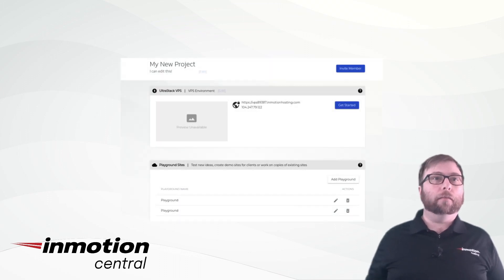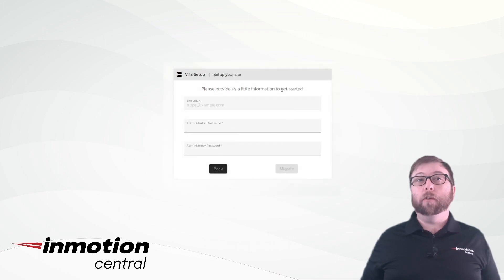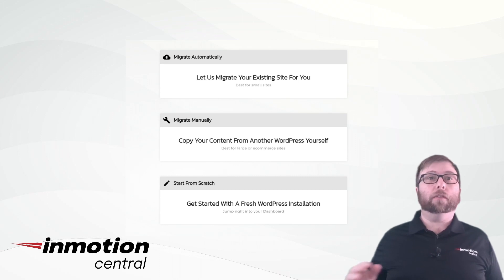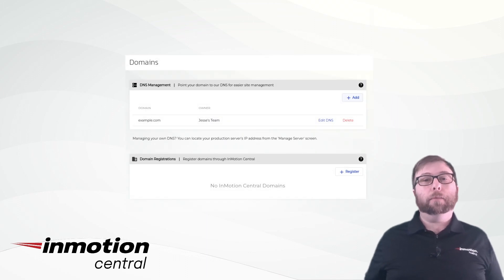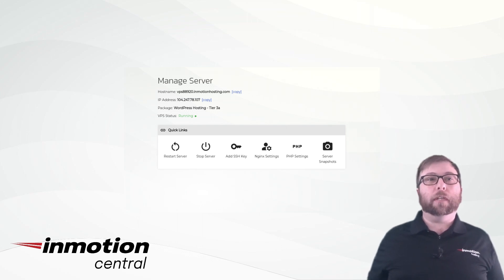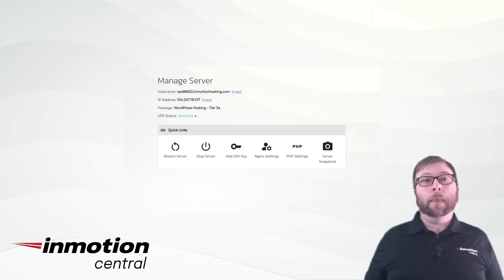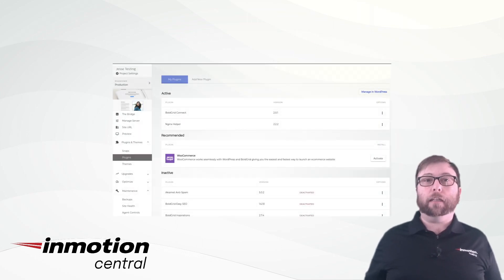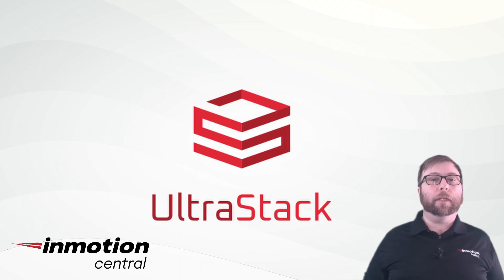Getting Started with UltraStack VPS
Get to know your new UltraStack VPS from InMotion Hosting.